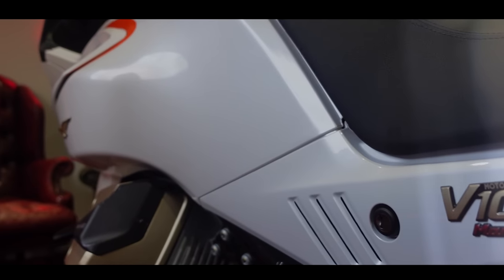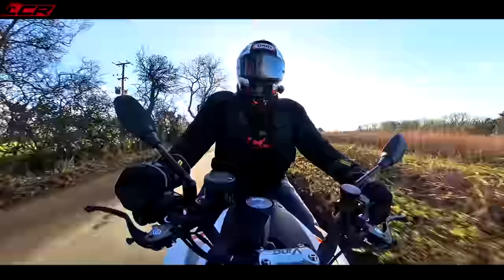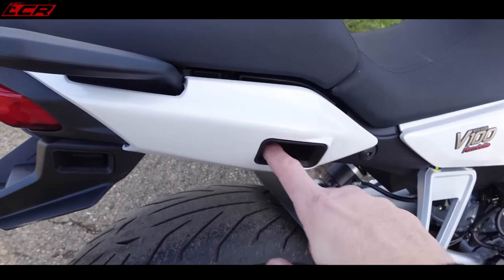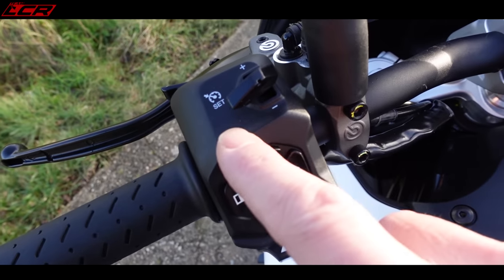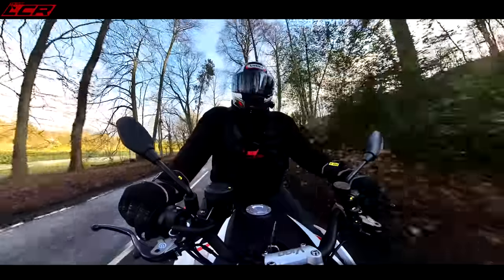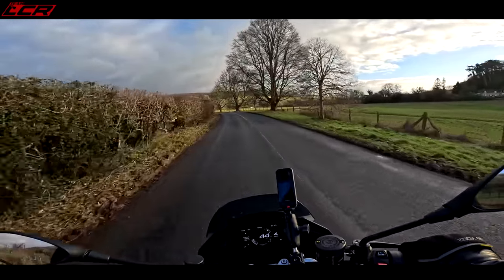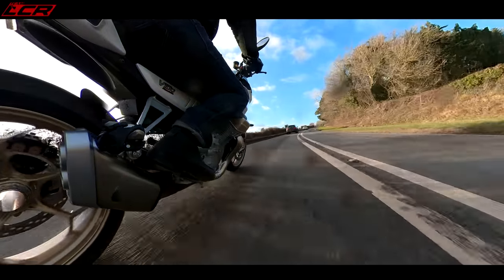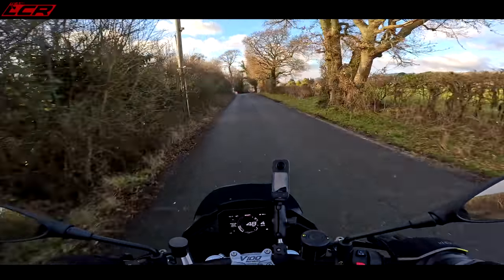2023 Moto Guzzi V100 Mandello | What I DONT Like About This Bike!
I've been lucky enough to have been riding the new Moto Guzzi V100 Mandello for the last week (huge thanks Wheels Motorcycles). The bike is fantastic but Ive noticed a couple of points which are less than perfect..

Massive thanks to my channel supporters:
PM LAW for all your Motorcycle related legal requirements ⬇️

Get some extras included with your bike insurance with BeMoto, mention I sent you!

LC